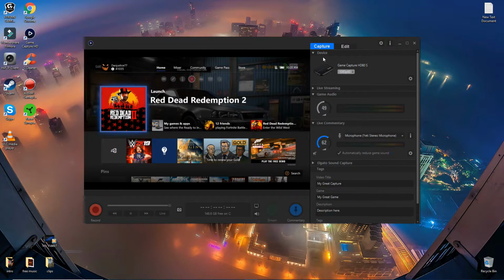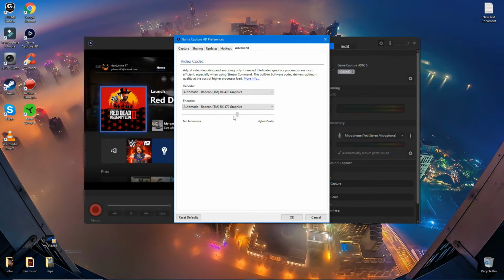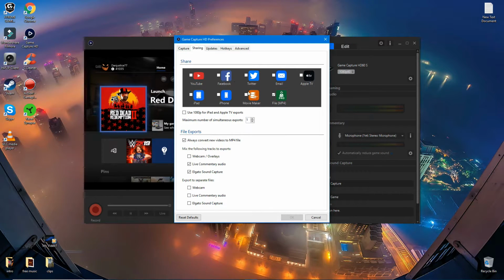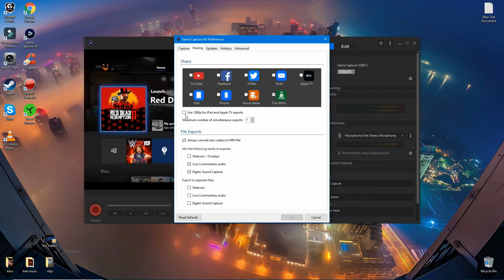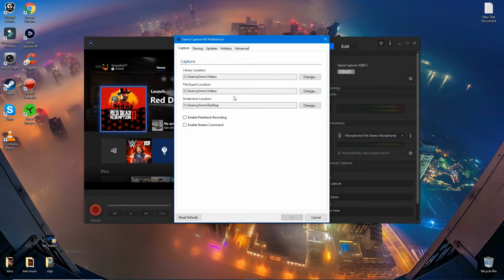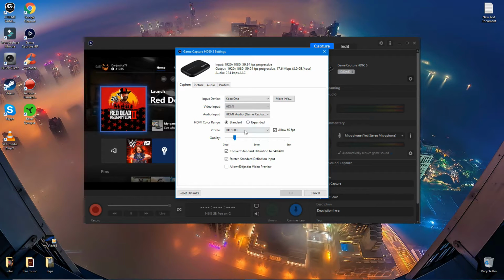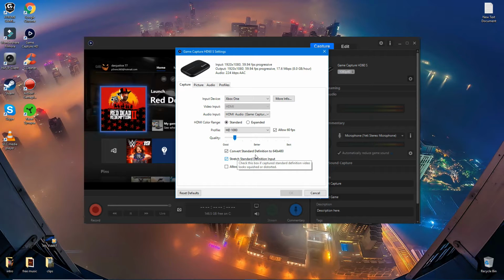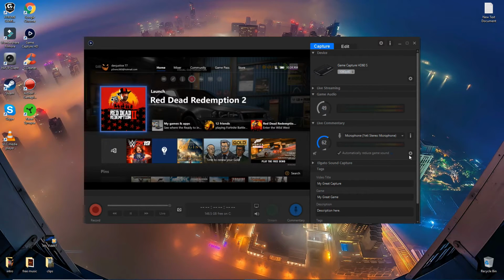howto the best settings for elgato game capture hd60s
in my PC I use an i7 intel and the Gigabyte G1 Gaming RX470 and the motherboard is a GIGABYTE GA-Z77-HD3 this video was made so people can get the best quality out of the elgato game capture hd60s      thank you for watching